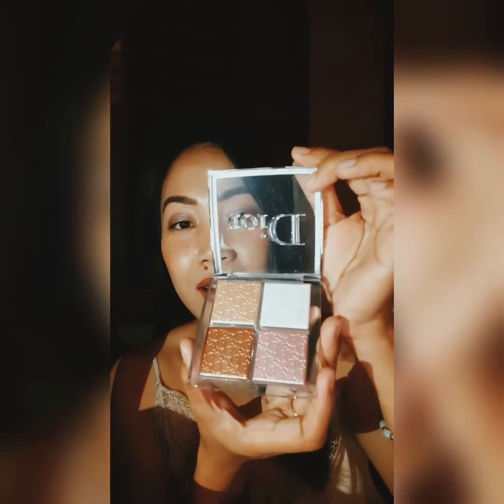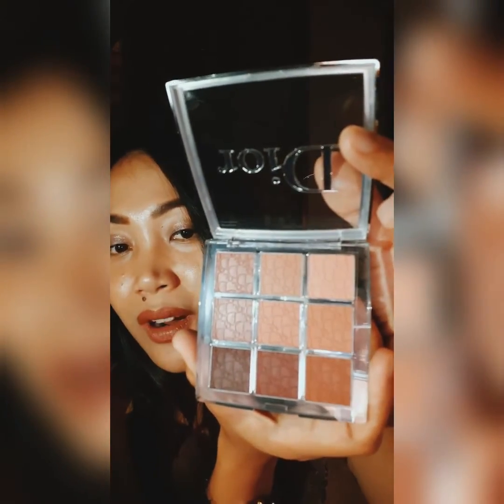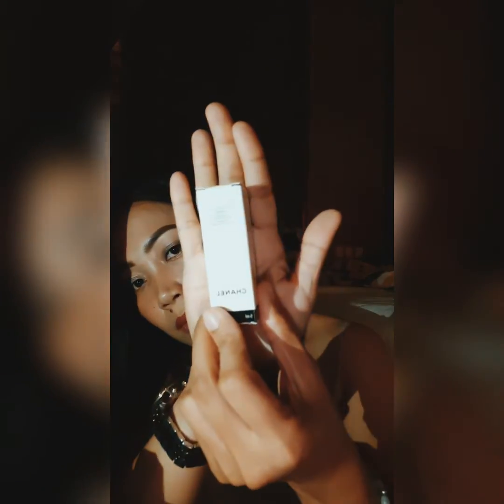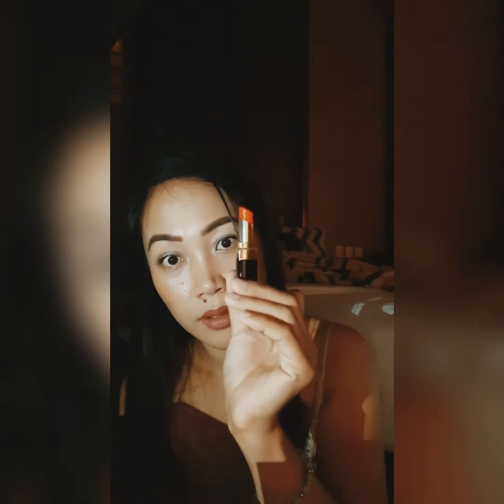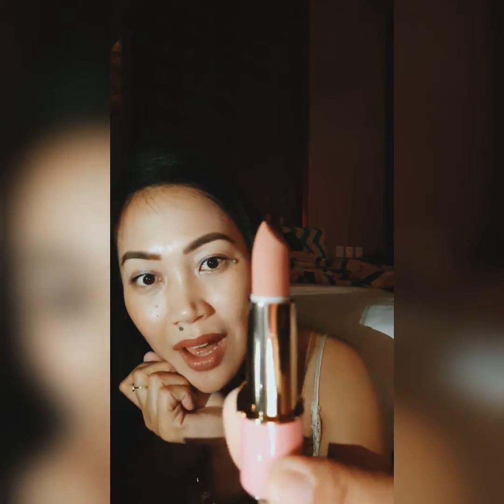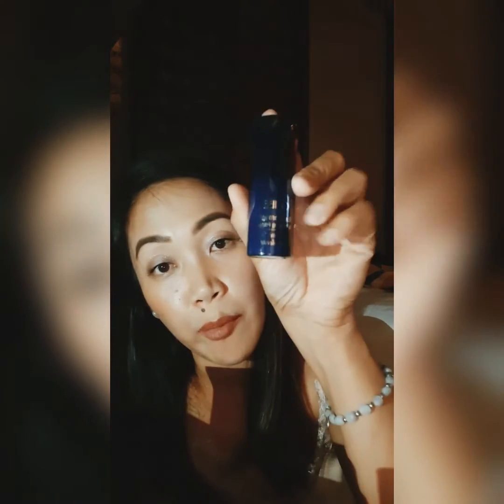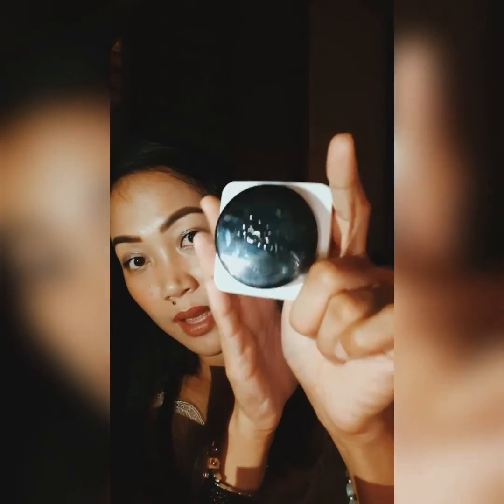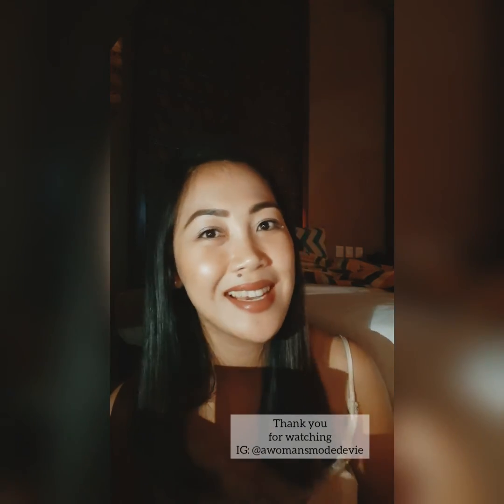My New High End Make Up & Skincare Addition | Dior, Tiffany, Lancome, Pat Mcgrath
Hi guys!

So this little video is let's say what I call a "what I won in a giveaway" video as last month I was luckily picked by Mel @mel_in_makeupworld as one of her winner to in her giveaway. Of course to win all these gorgeous make up products w/ bits of skincare.

I also got some Erno Laszlo set w/c was PR gifted by the brand

I hope you enjoy this video and don't forget to visit my IG @awomansmodedevie and my Blog on this link